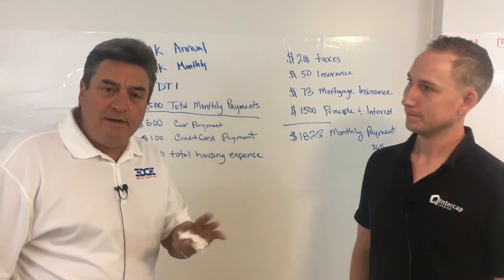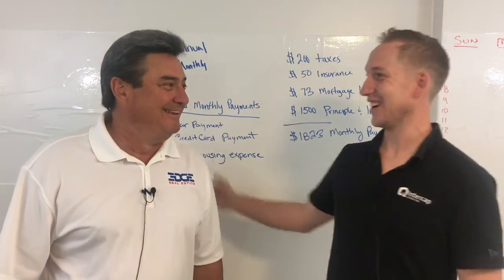New Home Buyers Calculate Your Debt to Income Ratio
How to calculate how much home you can afford. Debt to Income Ratio = DTI.